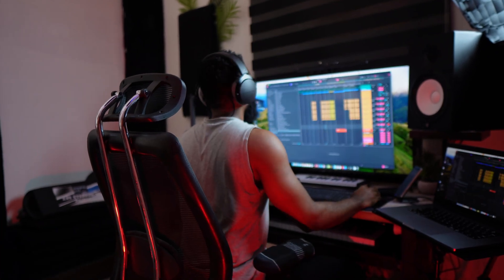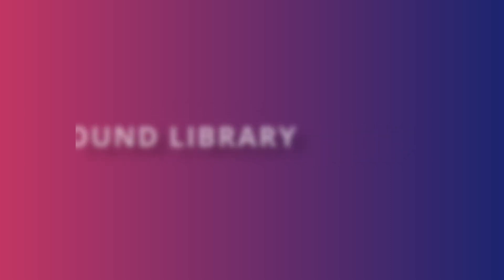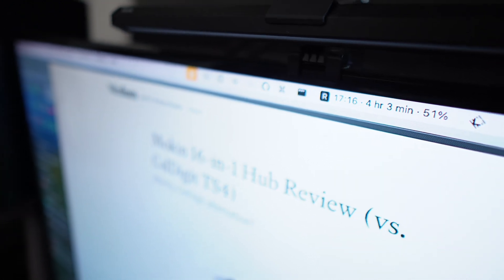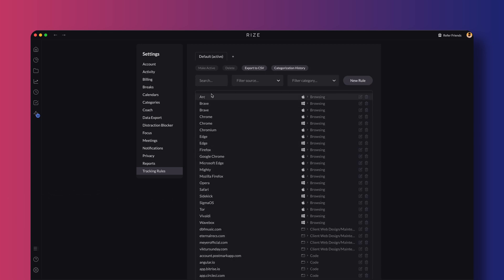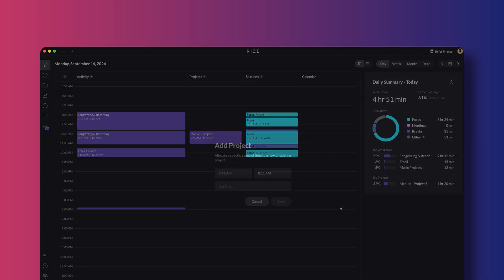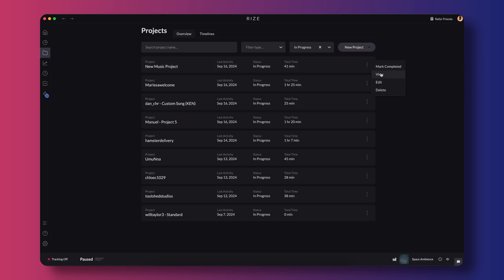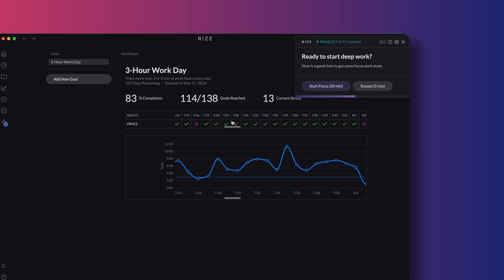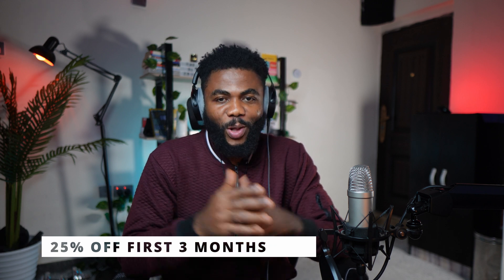How I Use Rize to Improve My Productivity - (Rize Review + GiveAway)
GIVE AWAY of LIFETIME RiZE SUBSCRIPTION
To Enter:

Looking for the best productivity app? Check out my Rize review, where I break down why Rize is the best auto-time tracking app for freelancers and productivity enthusiasts. From seamless tracking to powerful focus tools, this app has changed my workflow. Watch how I use it day to day to see if Rize is right for you!